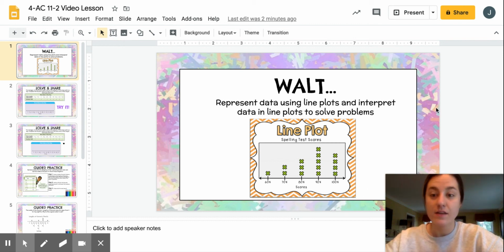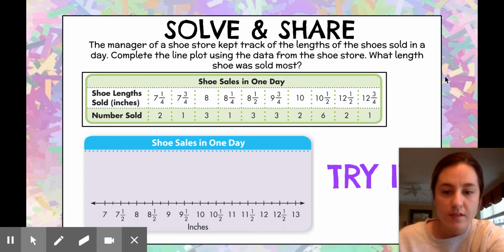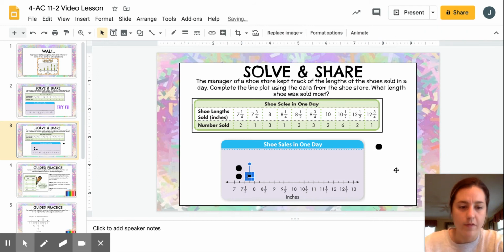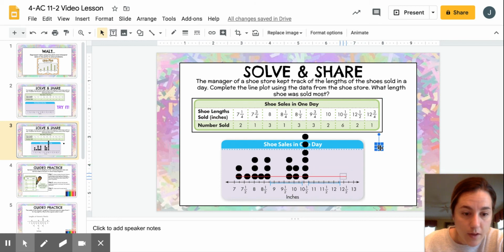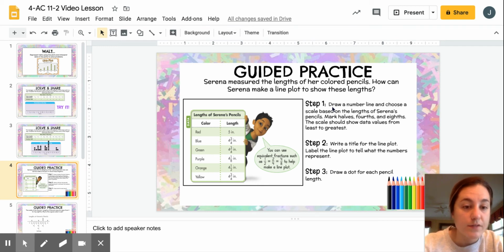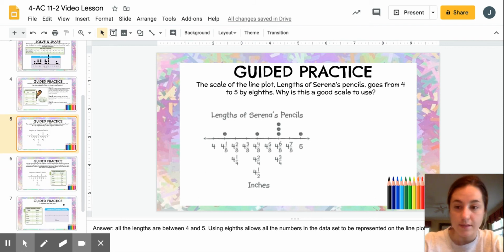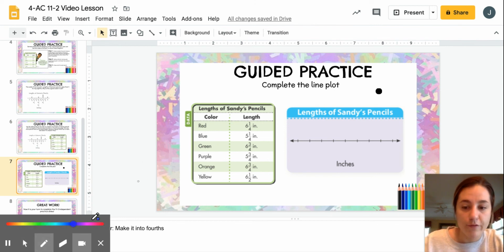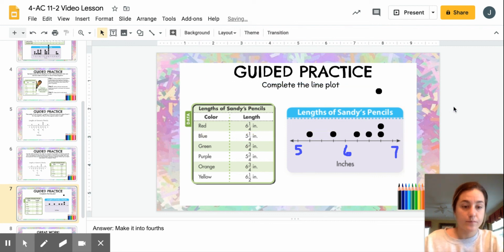4-AC 11-2 Video Lesson - Google Slides